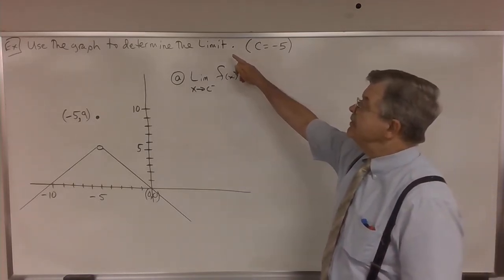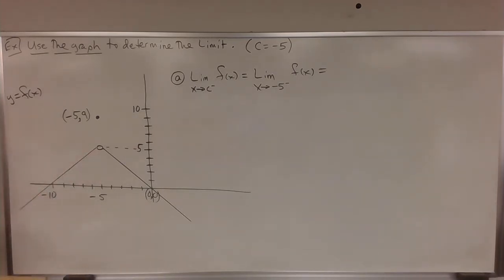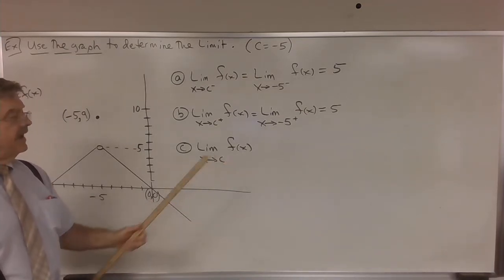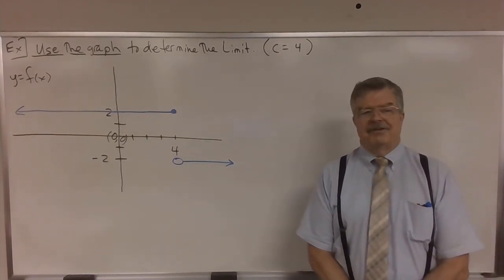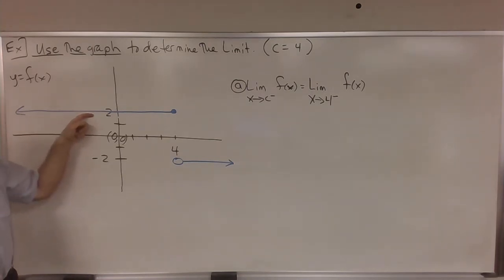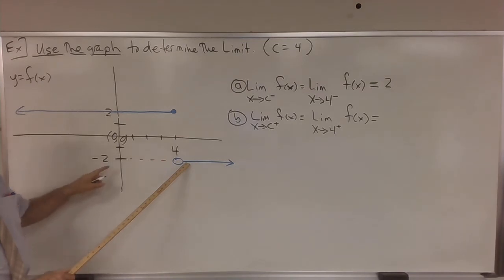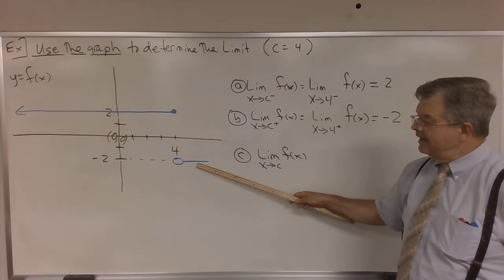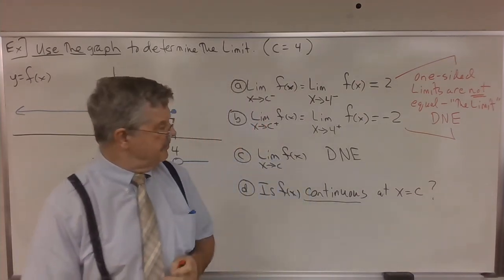MTH 1125 Calculus I Answers to Some HW Questions about Limits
Special Tricks Involving Limits as x approaches positive or negative infinity.
Absolute values as x approaches positive or negative infinity.
Dr. Rossi Gives Solutions to Some HW Questions about One-Sided Limits

Pat Rossi